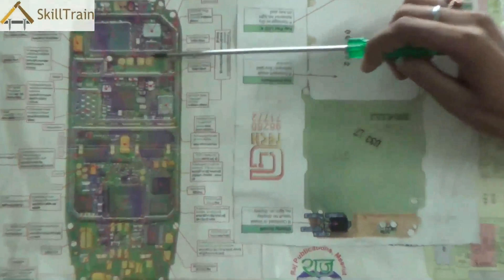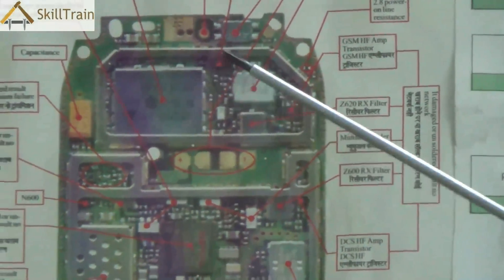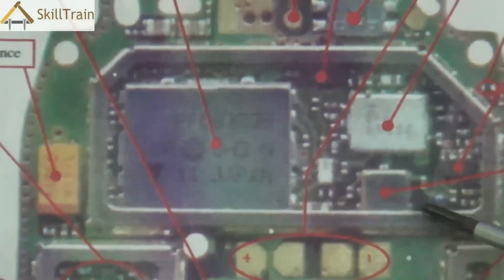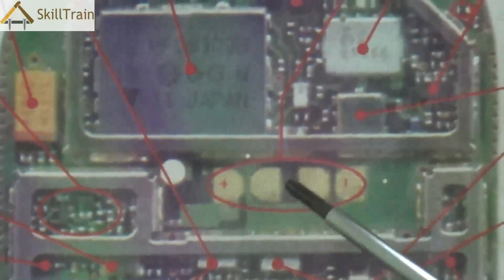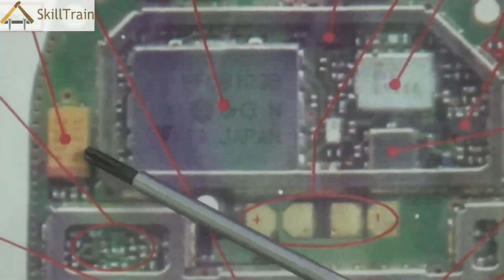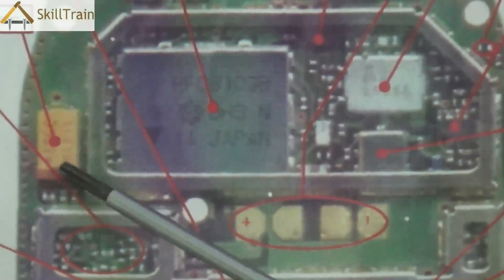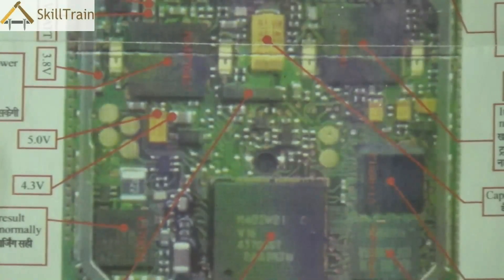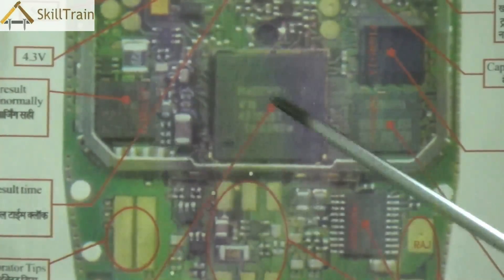Diagrammatic Representation of Mobile PCB (Part-1) (English)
In this video you will see the diagrammatic representation of the PCB in a mobile phone.
Total 3 Parts.

इस विडियो में आप एक मोबाइल पी.सी.बी. के बारे मे और जानकारी प्रप्थ करेंगे।